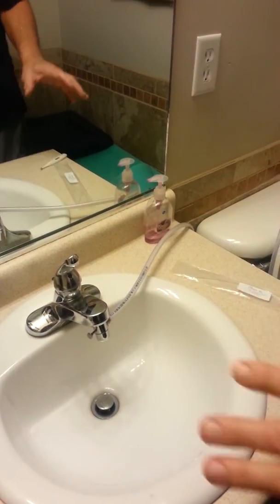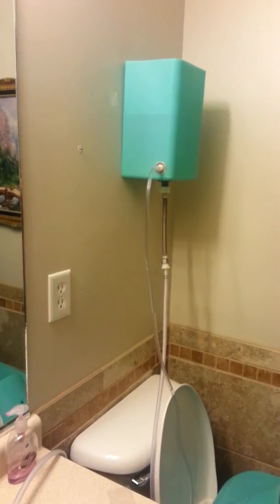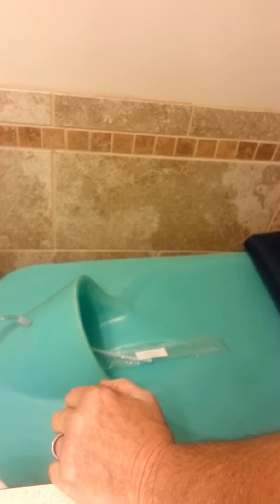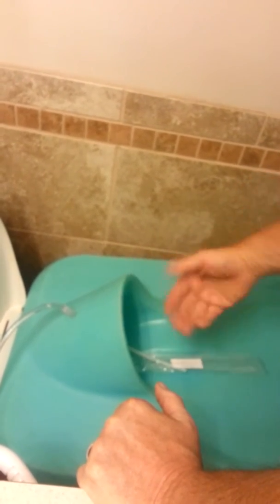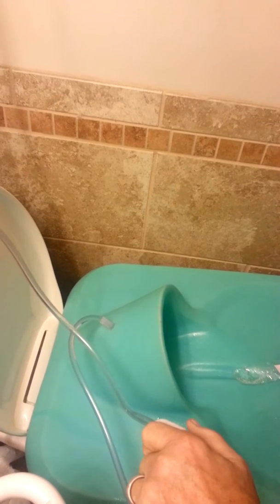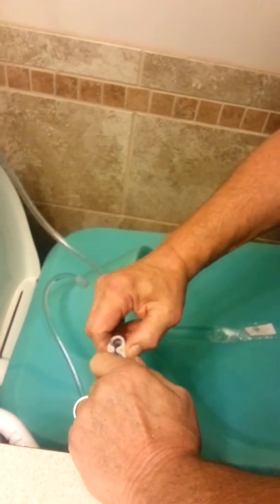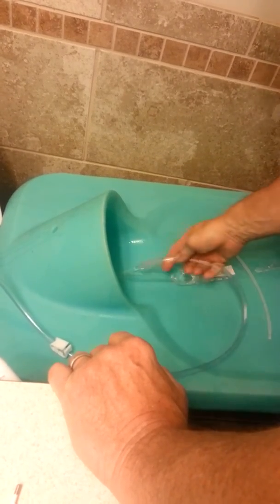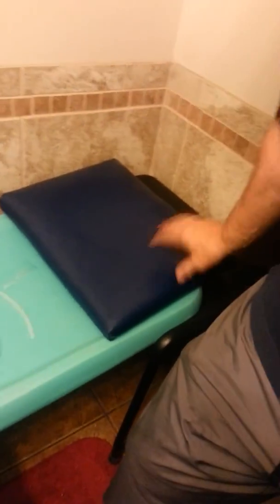Colenz continuous flow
Instruction on how to use the Colenz continuous flow system for Colenzing.